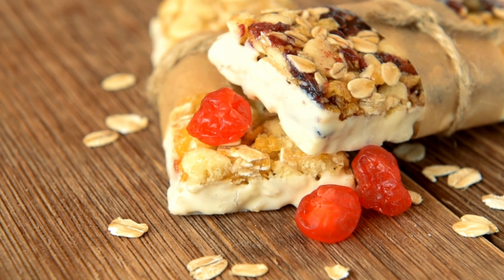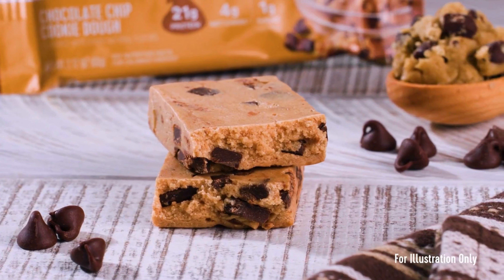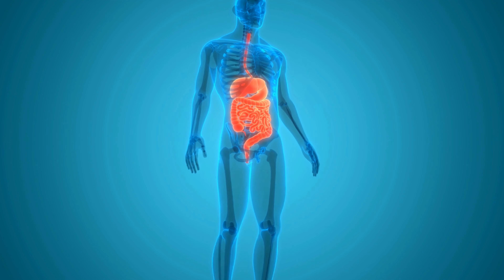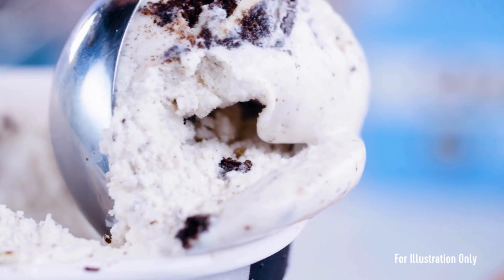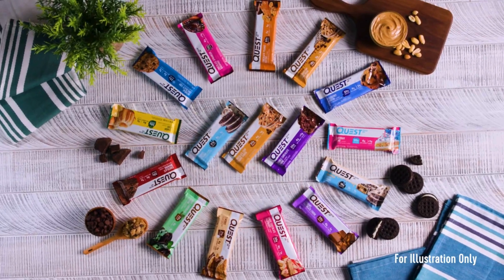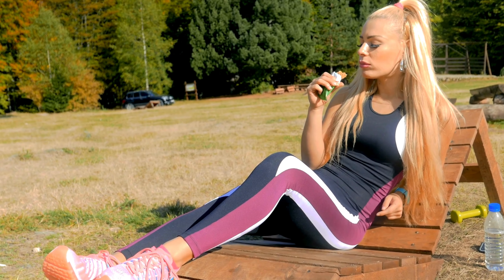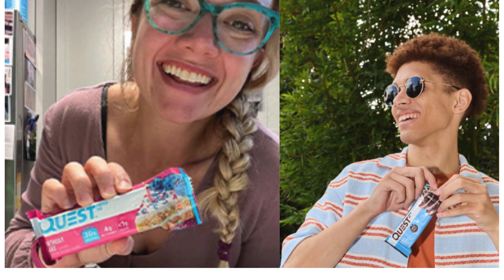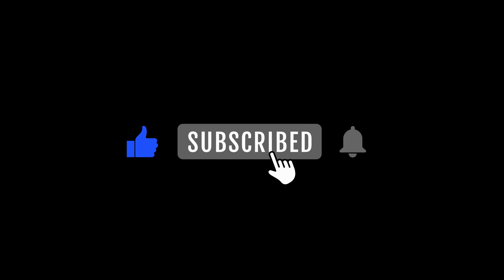The Shocking Truth Behind Chocolate Chip Protein Bars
FEATURES:
Let's delve into the outstanding features that make these Protein Bars a fantastic choice for health-conscious individuals:

(1) 21 Grams of Protein:
These bars are a protein powerhouse, providing a substantial 21 grams of protein per serving, making them an excellent option for post-workout recovery or a quick protein boost during a busy day.

(2) Low Net Carbs:
With low net carbs, these bars are tailored to support various dietary needs, making them suitable for those on low-carb or ketogenic diets.

(3)   High Fiber Content:
Packed with high-fiber content, these bars aid digestion, promote a feeling of fullness, and assist in maintaining steady energy levels throughout the day.

(4) Gluten-Free Ingredients:
Crafted from gluten-free ingredients, these bars cater to individuals with gluten sensitivities, ensuring a safe and enjoyable snack option.

(5) Delicious Cookie Dough Flavor:
Indulge your taste buds with the delightful cookie dough flavor, making each bite a satisfying and enjoyable treat.

(6)  Sweetened with Stevia & Erythritol:
These bars are sweetened with natural sweeteners like stevia and erythritol, offering sweetness without added sugars or artificial sweeteners.

(7) Quality Ingredients:
Formulated with premium-quality ingredients, these bars are a reliable source of essential nutrients and vitamins, contributing to a balanced diet.

(8) On-the-Go Snack Option:
The convenience of these bars as an on-the-go snack option makes them perfect for busy days, travel, or a quick bite between meetings or workouts.

(9) Variety of Uses:
Besides being a snack, these bars can serve as a meal replacement, pre or post-workout fuel, or even a guilt-free dessert option.

(10) Positive Reviews & Satisfied Customers:
Backed by positive reviews and satisfied customers, these Protein Bars have garnered praise for their taste, quality, and effectiveness.

🕒 TIMESTAMPS:
0:00 –: Intro
0:12–: Protein Bars Overview
0:25–: Feature 1 21 GRAMS OF PROTEIN
0:36–: Feature 2 LOW NET CARBS
0:44–: Feature 3 HIGH FIBER CONTENT
0:52–: Feature 4 GLUTEN-FREE INGREDIENTS
0:59–: Feature 5 DELICIOUS COOKIE DOUGH FLAVOR
1:07–: Feature 6 SWEETENED WITH STEVIA & ERYTHRITOL
1:16 –: Feature 7 QUALITY INGREDIENTS
1:25 –: Feature 8 ON-THE-GO SNACK OPTION
1:42 –: Feature 9 VARIETY OF USES
1:51 –: Feature 10 POSITIVE REVIEWS & SATISFIED CUSTOMERS
2:01 –:Conclusion
2:10 –: Outro

We may receive a small referral commission if you purchase this product, but we won't be held responsible if the product's warranty expires.